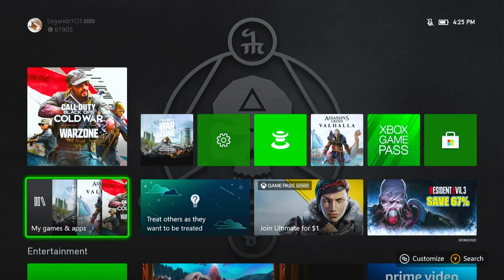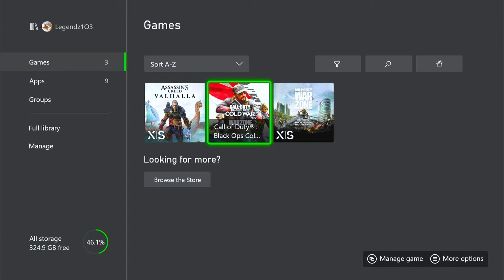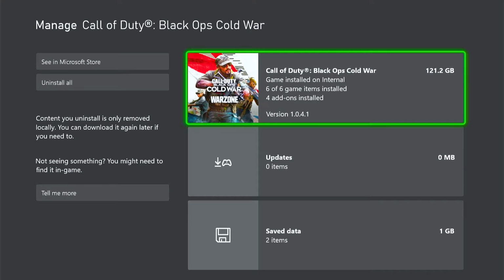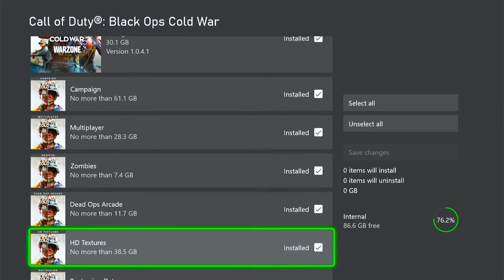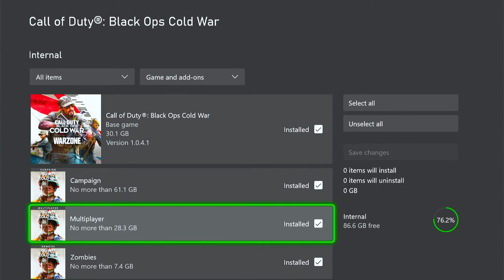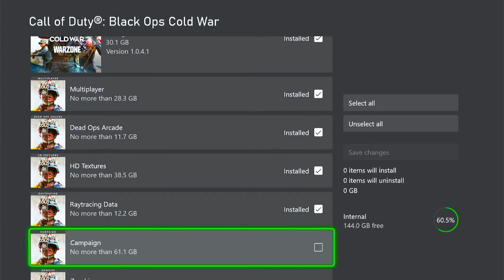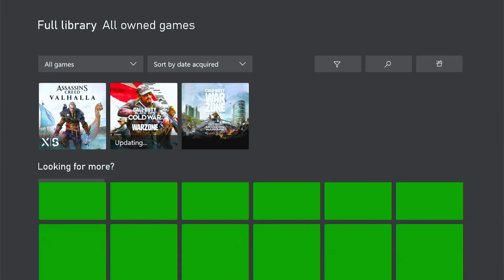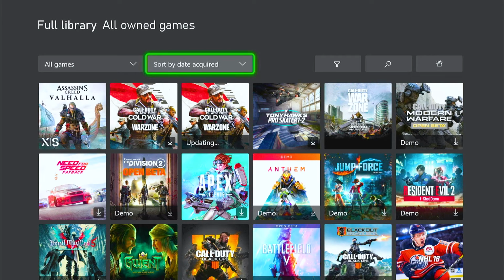How to Uninstall Games & Applications Xbox Series X/S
▶What I use with my ROG Xbox Ally/ Ally Z1:
Dock and Stand
65W Power Bank
ROG Xbox Ally X Screen Protector
ROG Ally Z1 Case